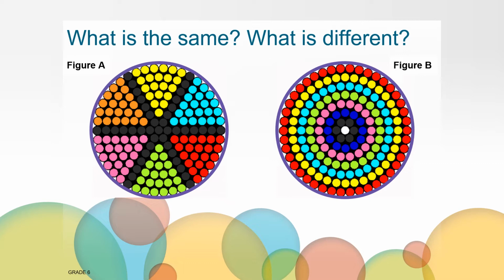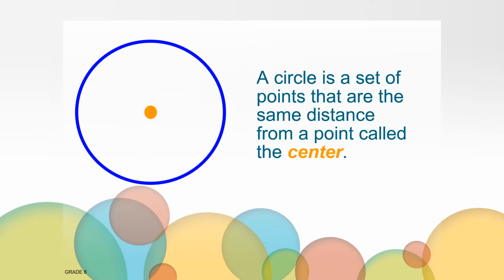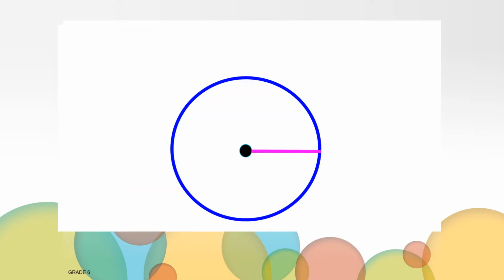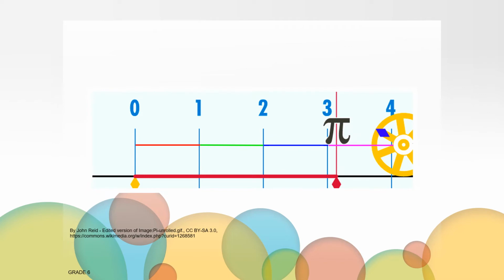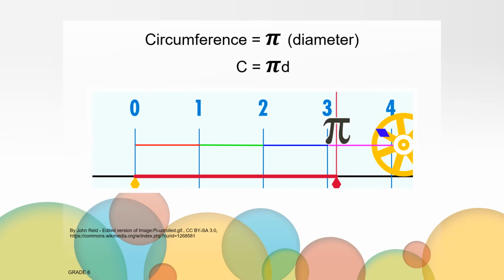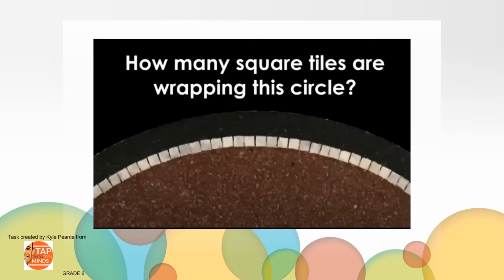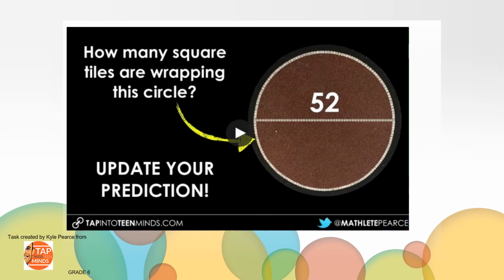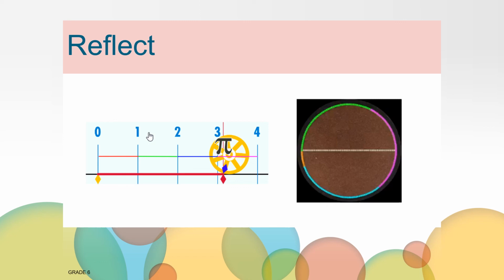Circles Part 1 - Math, Grade 6, Unit 8, Video 4